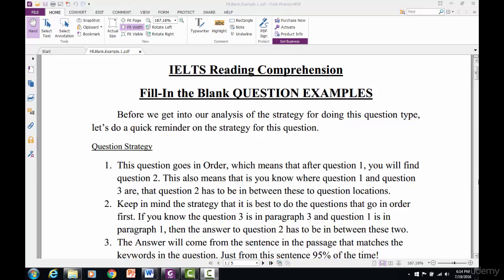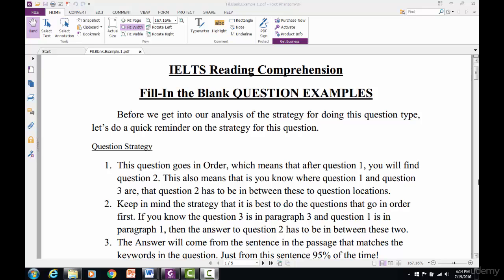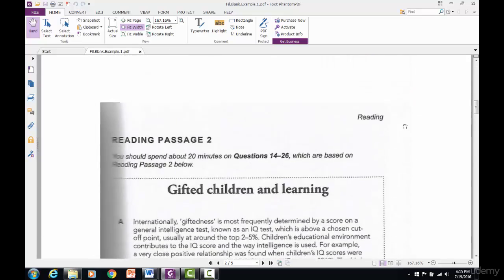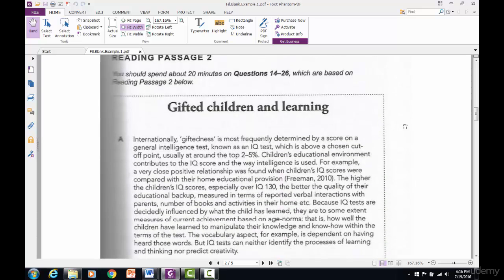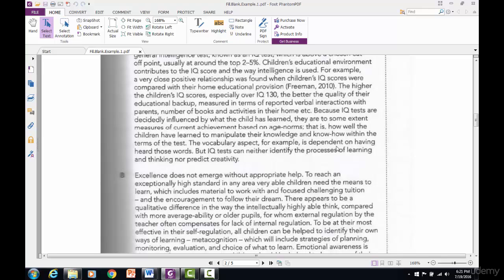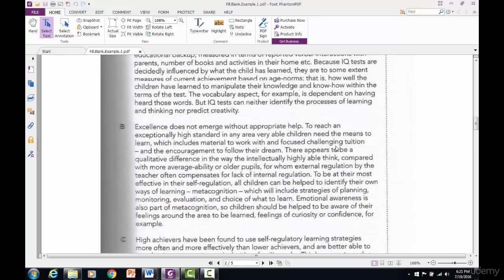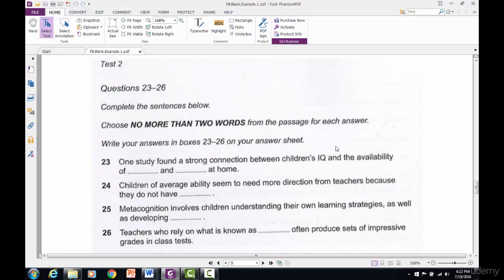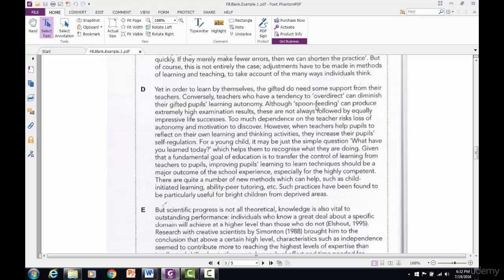Lesson 3 Fill the Blank Example and Analysis 1 at Professional skills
IELTS Reading Section - This is how you can score a perfect 7 on the IELTS. These 12 tips and tricks are imperative to get a perfect score. At the same time, this will cut your preparation time in half. Use these strategies to your advantages and score 9 bands on the IELTS reading section only on
 Professional skills.